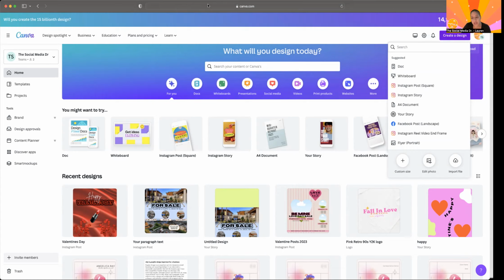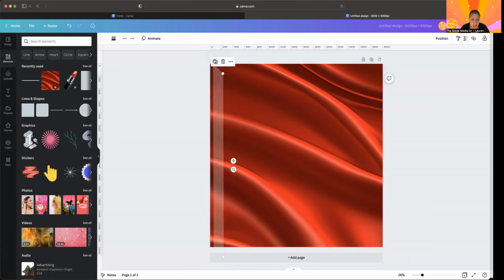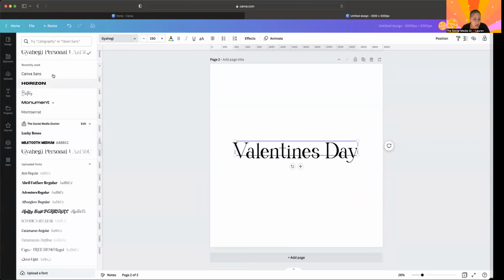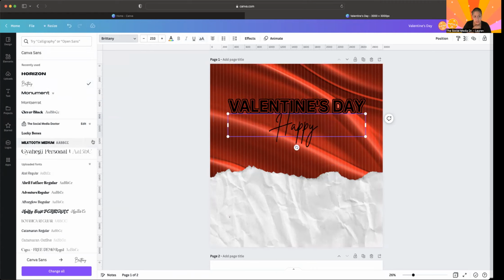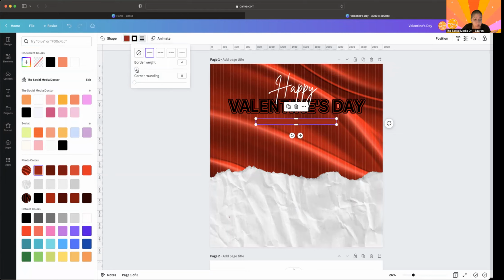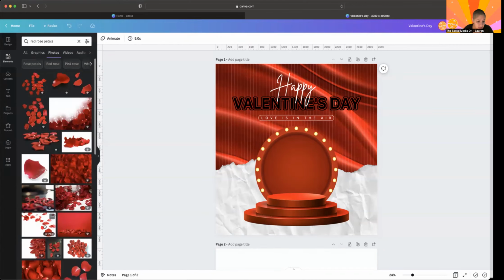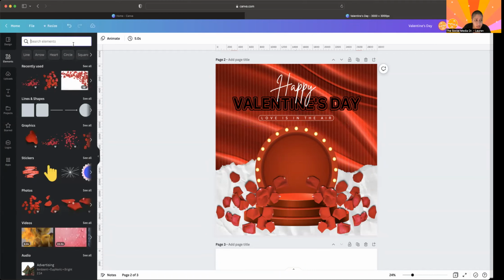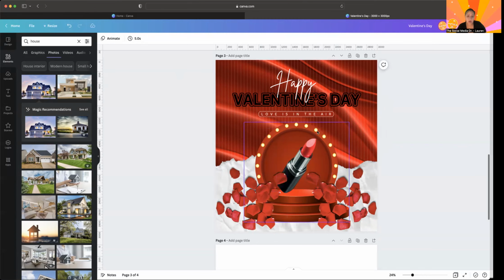Canva Webinar - Valentine's Day Special